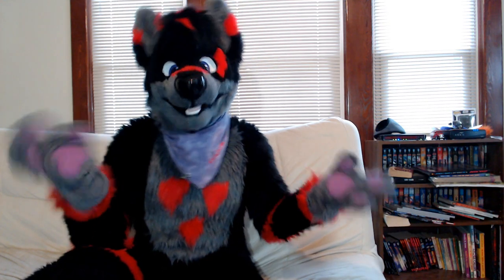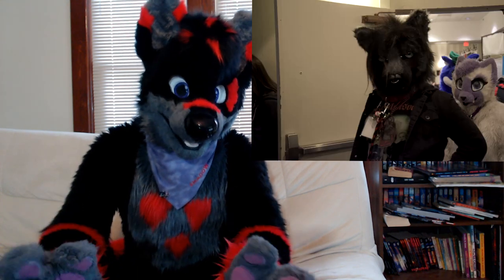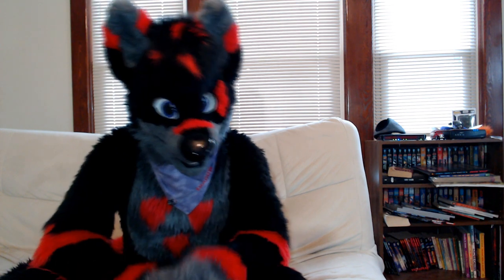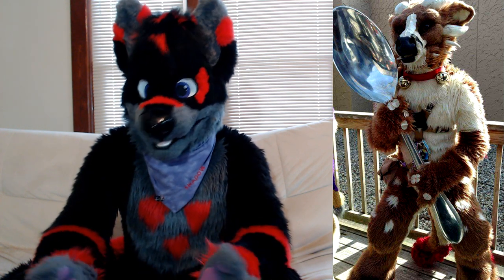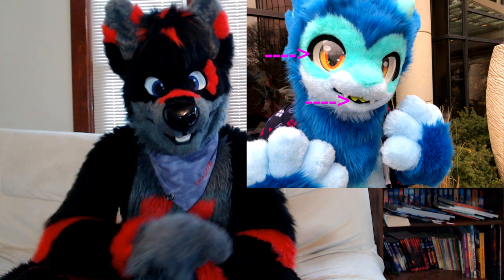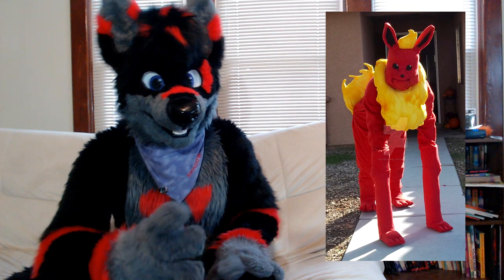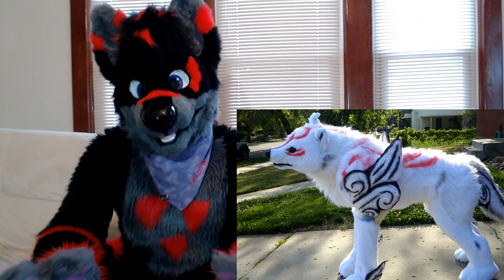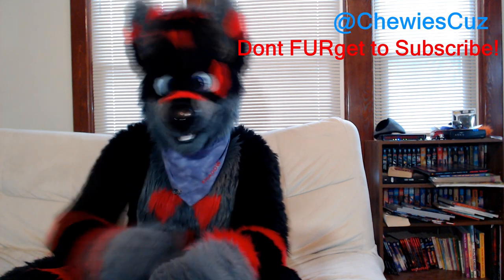SUITER VS SWEAT!!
no matter if your styling it in a partial, running around in Digi, or stomping around in a quad suit, it takes work, and with work your gonna sweat, but how will you know what suit works for you? why is chewy yelling? find out all this and more in this video!

for the Thumbnail! or @Epsole_the_Folf on twitter!

Wanna see new or different things! suggest ideas in the comments! i love feedback on other things i could do! :3